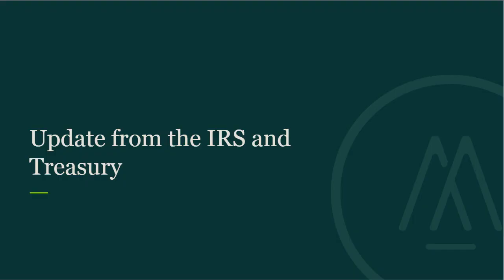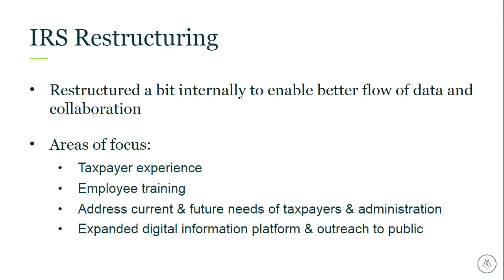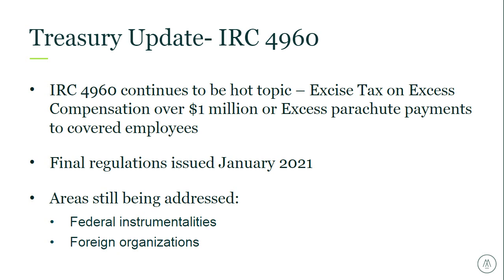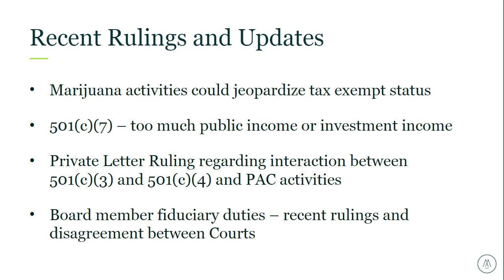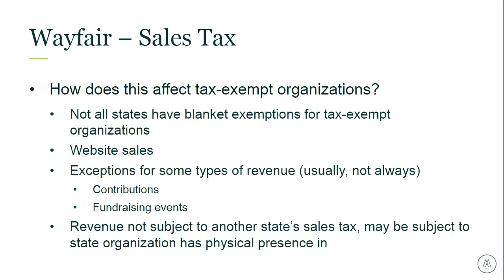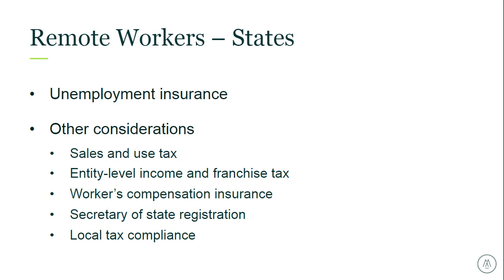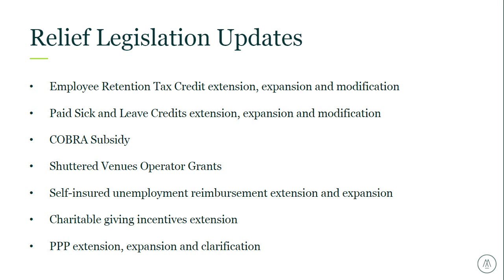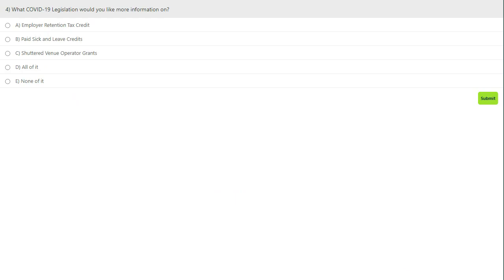Spring 2021 Not-for-Profit Tax Update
A Moss Adams webcast, presented by Emina Cresswell and Colleen Ramires on June 15, 2021.

Join us for an on-demand webcast exploring important tax updates from the US Department of the Treasury, Congress, and the IRS regarding implications for tax-exempt organizations. We’ll address the changing tax landscape and provide insight into COVID-19 relief initiatives, potential changes under President Biden’s administration, congressional guidance, and several other key topics.